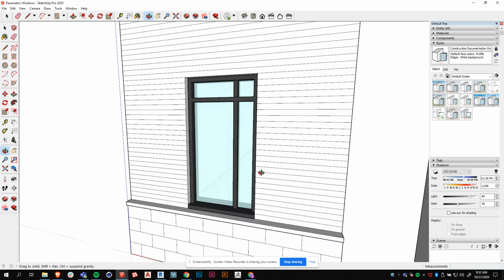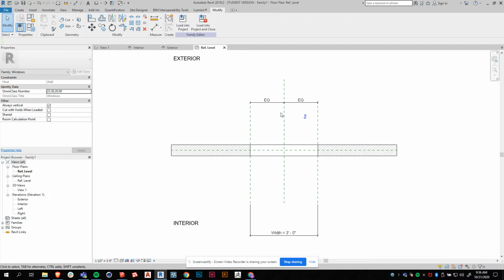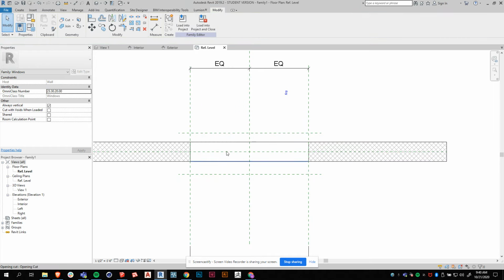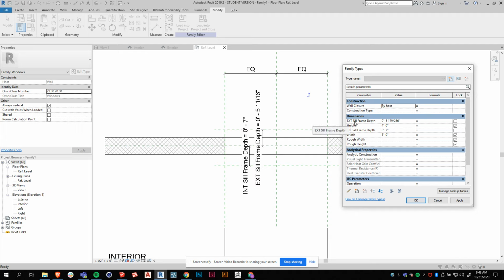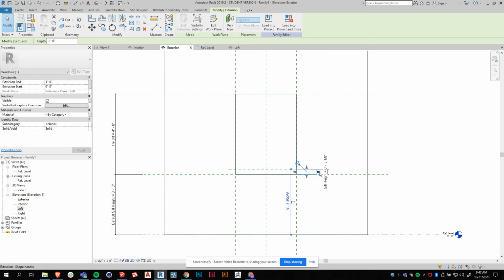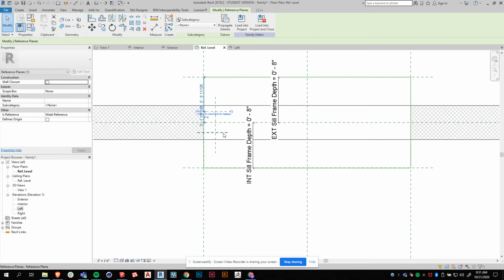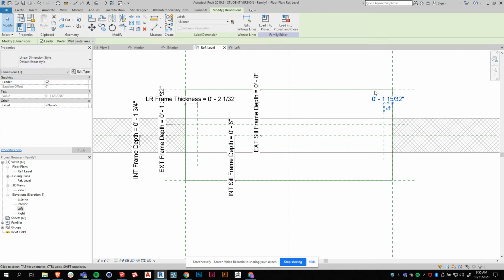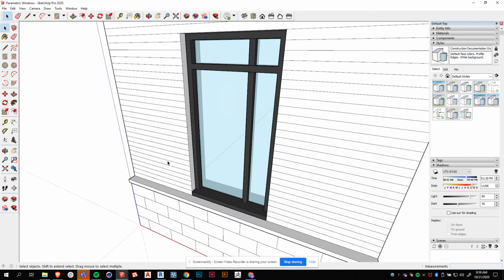Parametric Windows Part 1